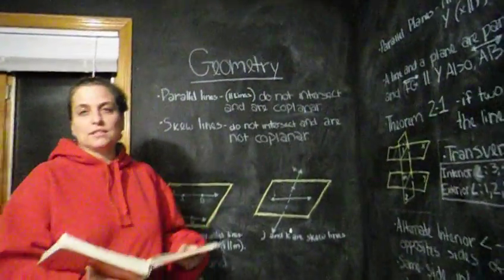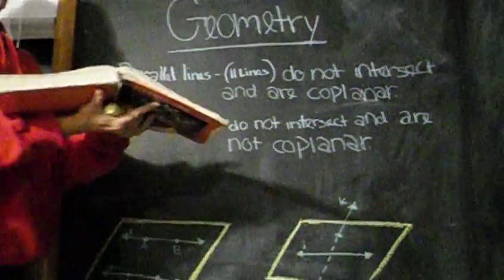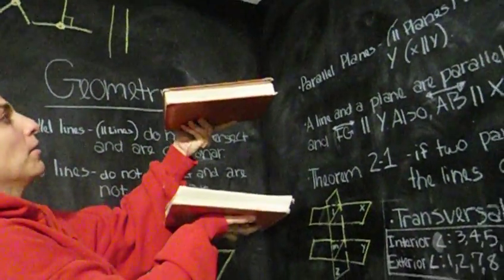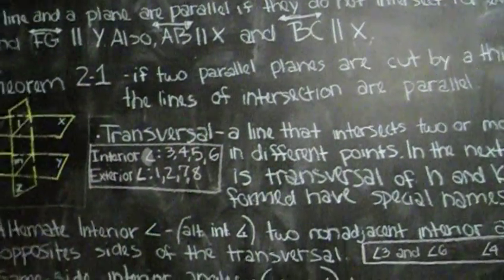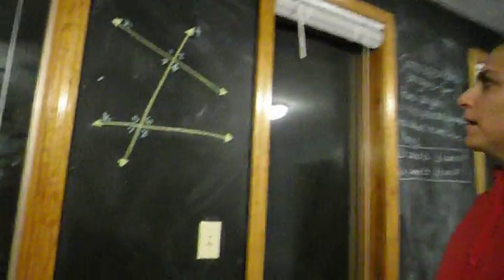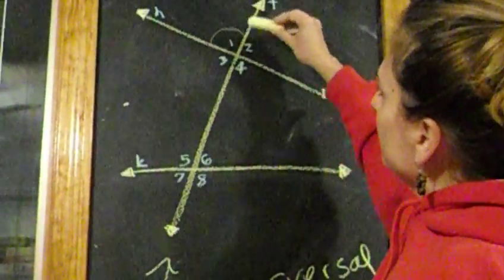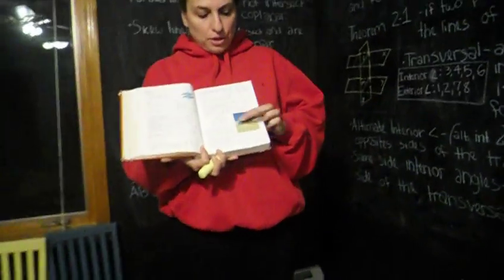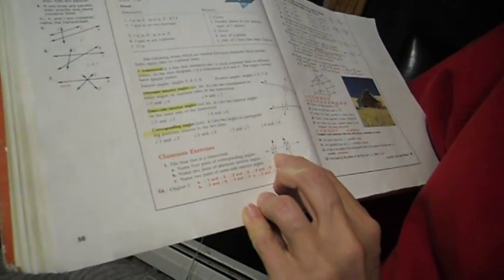geom page 56 watch 14-15 (but was last years video)